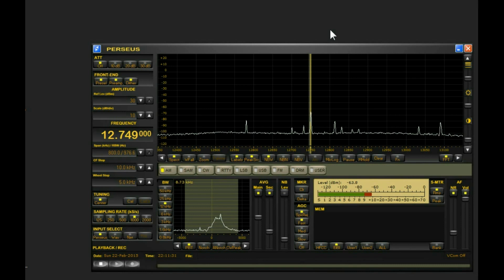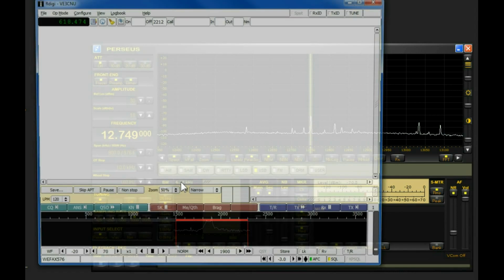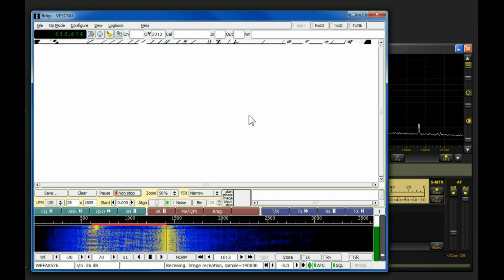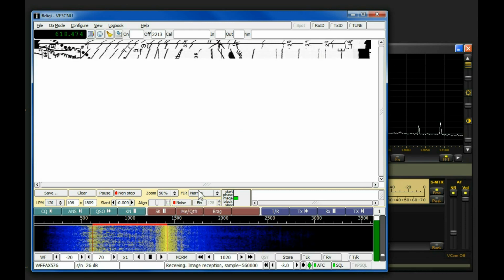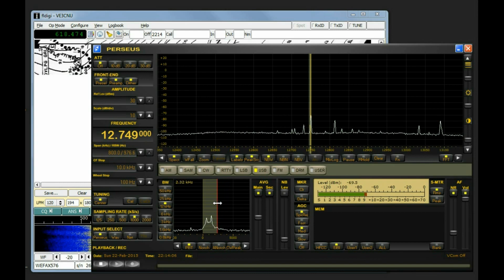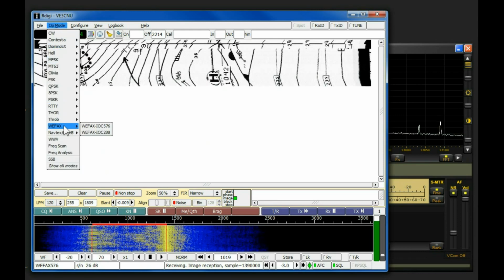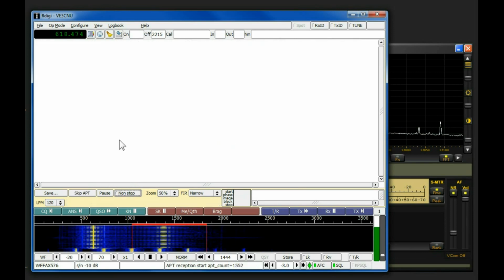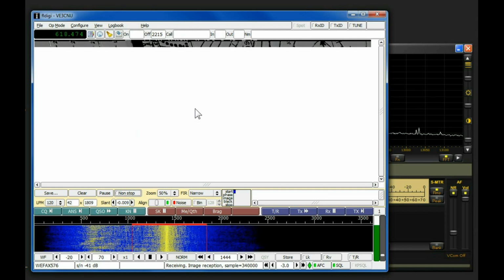Decoding wefax - EASY!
If you've never decoded wefax signals from your shortwave receiver, it's a hoot to do. It's very easy to do with the free software called Fldigi, downloadable from the web. Then you need to feed the sound from your SSB enabled radio into your computer's sound card.  Watch this demonstration.